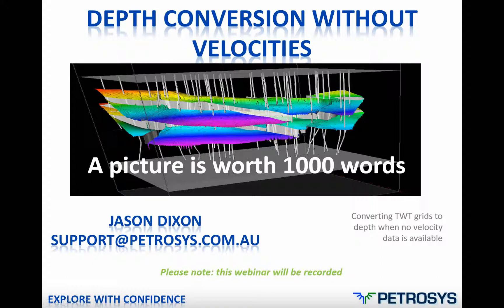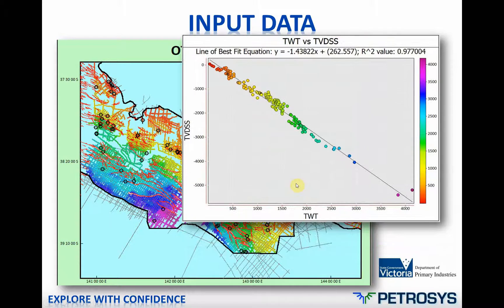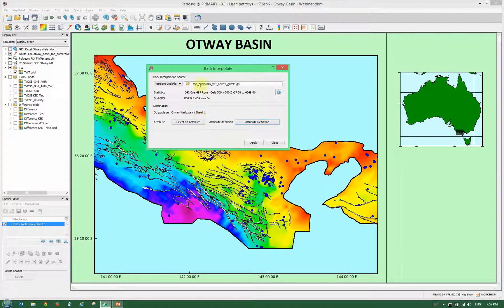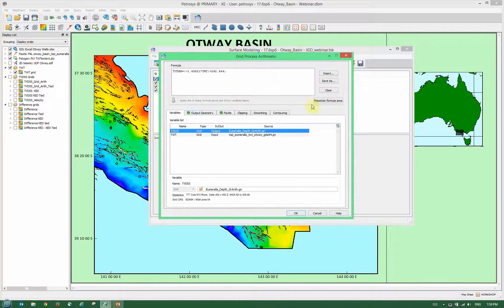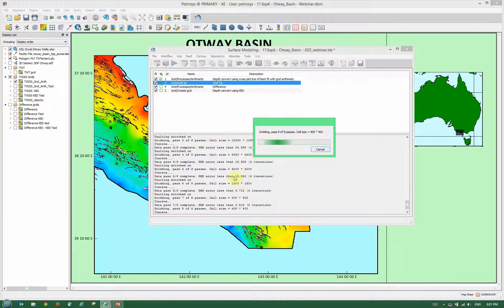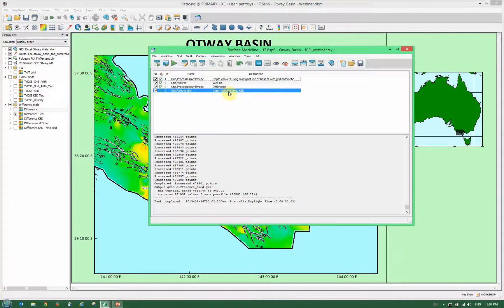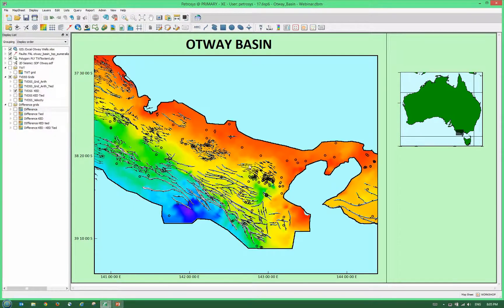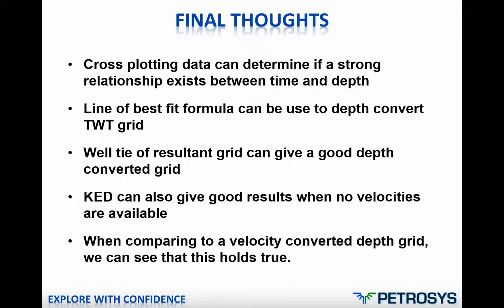Webinar: Depth Conversion Without Velocities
Learn how to convert a TWT grid to depth when no velocity data is available using two different methods available within Petrosys.